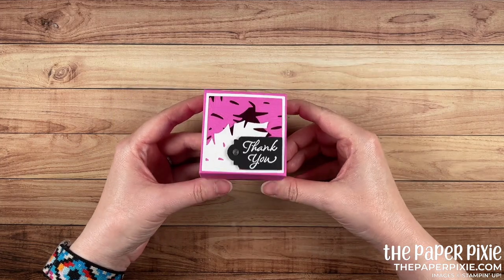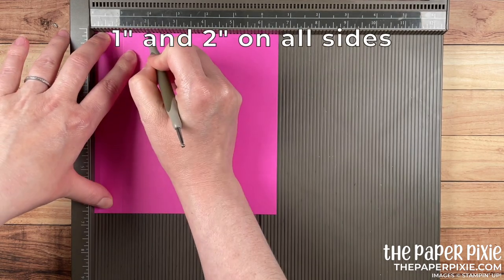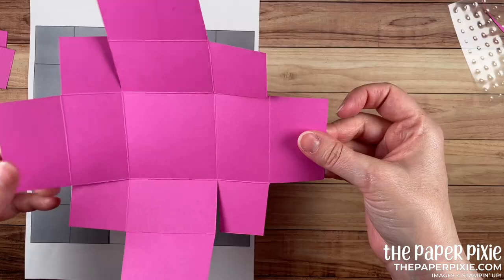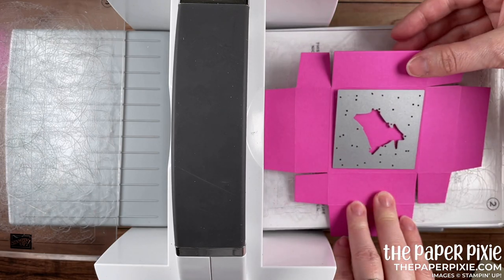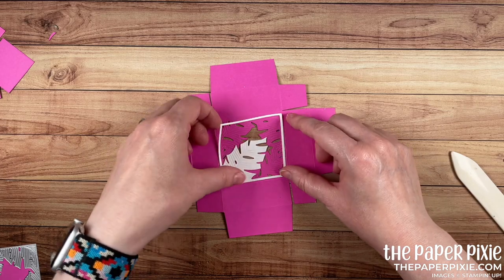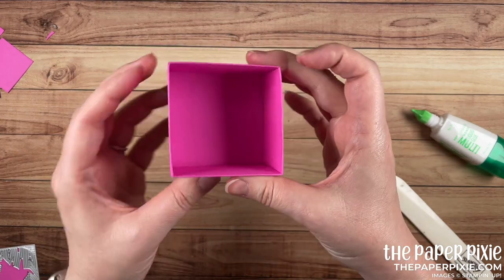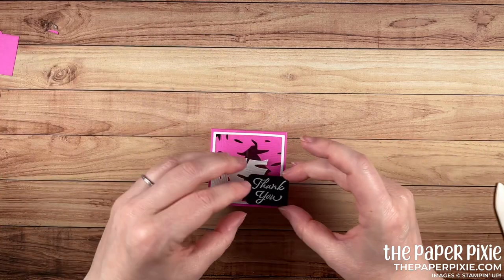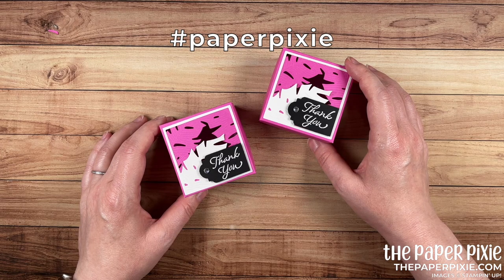Tranquil Thoughts Bundle Gift Box Tutorial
This is a gift box tutorial featuring the Tranquil Thoughts Bundle to create a bright, bold gift box! This is a perfect little gift for any occasion and I can't wait to share this Tranquil Thoughts Gift Box with you!